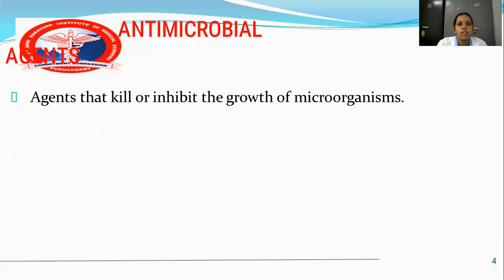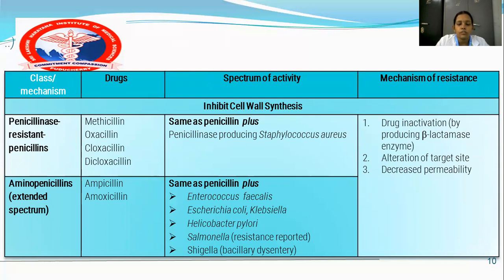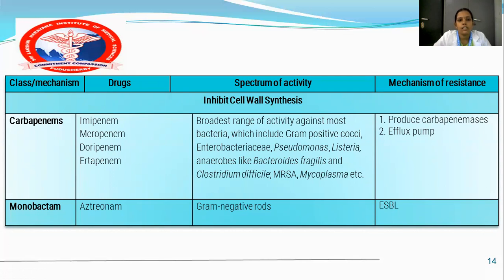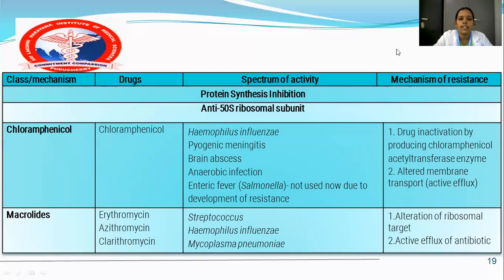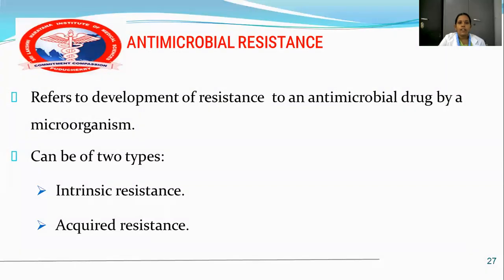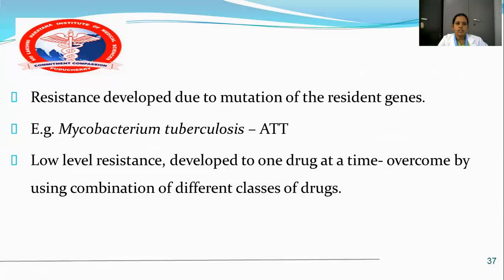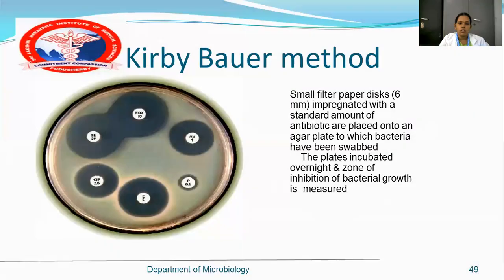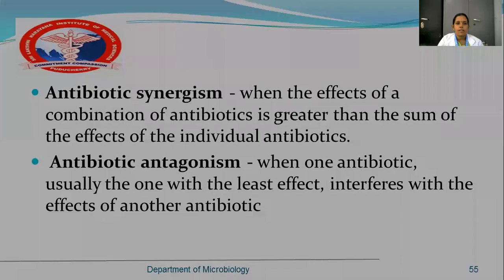Antimicrobial Susceptibility Testing - Dr. Jayapradha